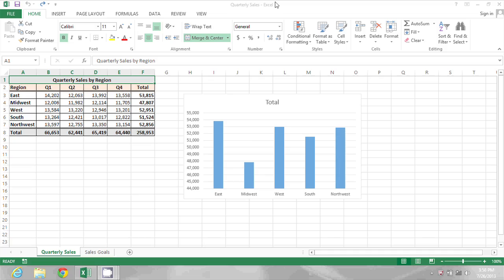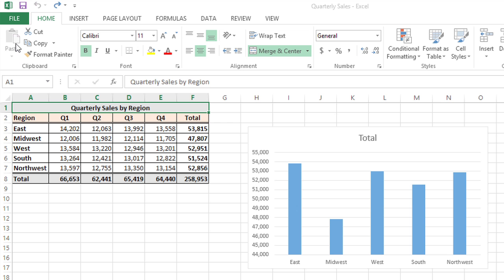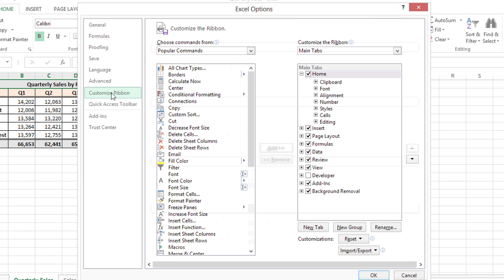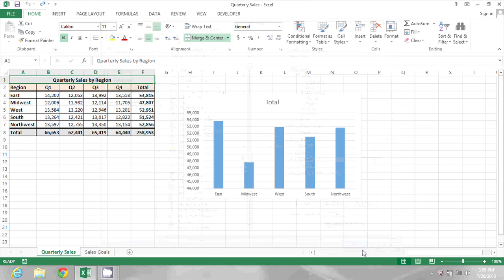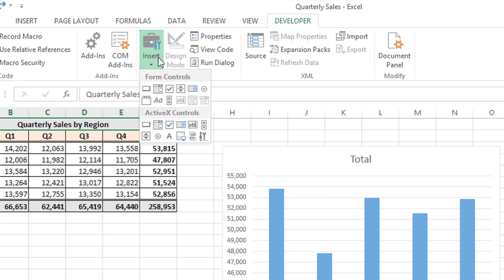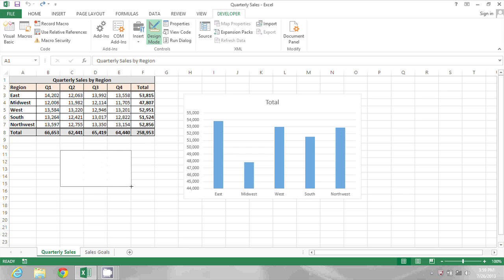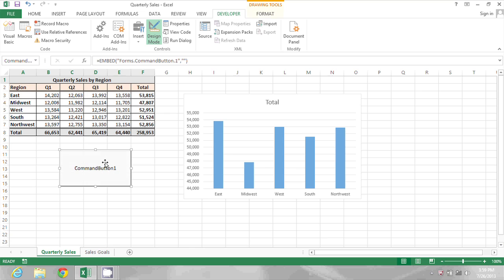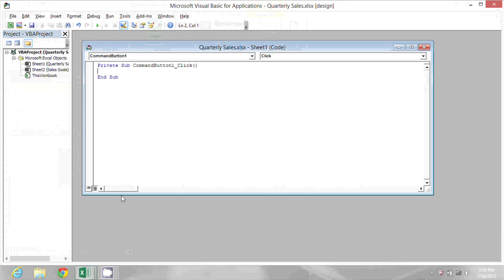How to Add a Button to a Microsoft Excel Worksheet : MS Excel Tips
Adding a button to a Microsoft Excel worksheet is something that you can easily do right from the main ribbon toolbar. Add a button to a Microsoft Excel worksheet with help from a software expert in this free video clip.